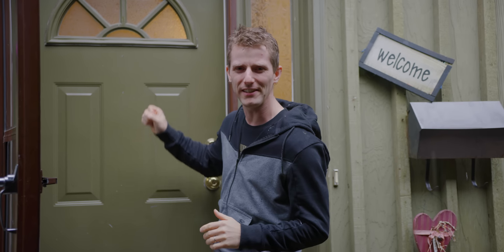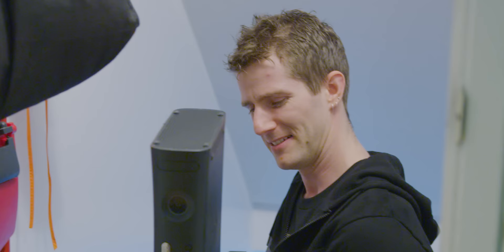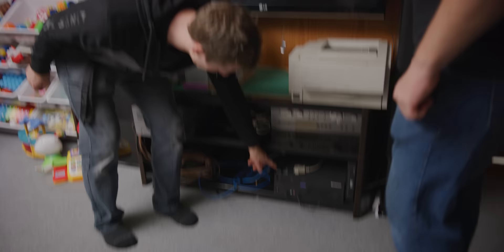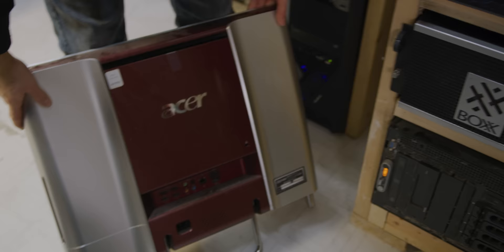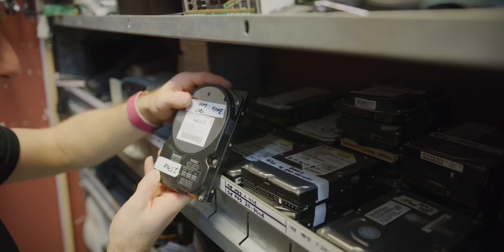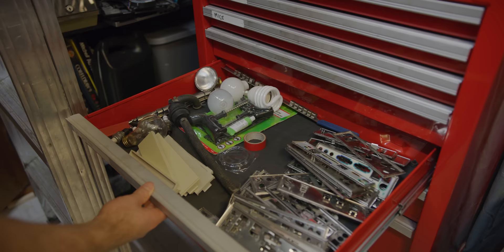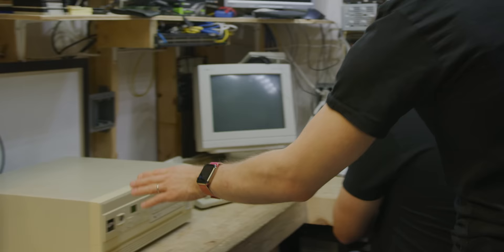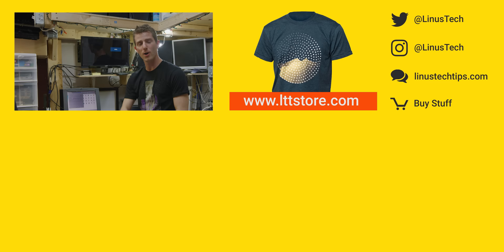This guy has a PROBLEM - Tech Hoarders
What happens when you combine a tech nerd with means and storage space? Tech Hoarders! Let's see what wonders await - Featuring Brian the electrician!

Maybe start a tech hoard of your own - They'll be retro, too, some day!

Buy a Ryzen 5 3600:
On Amazon (PAID LINK)

Buy a GeForce RTX 2060 SUPER:
On Walmart (PAID LINK)